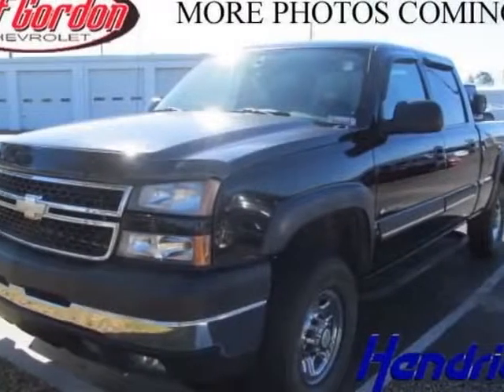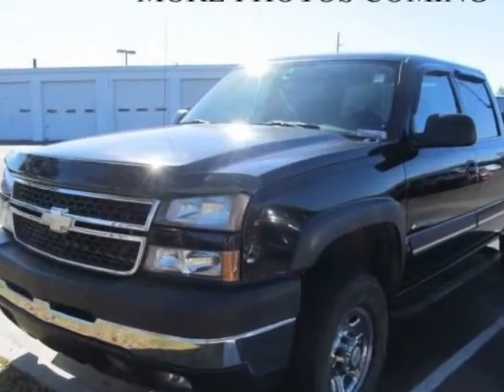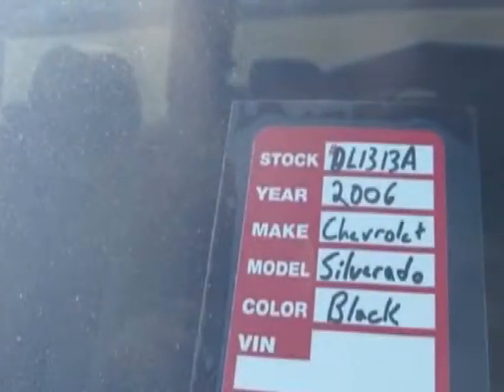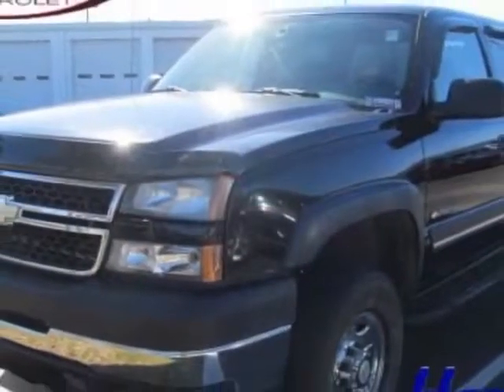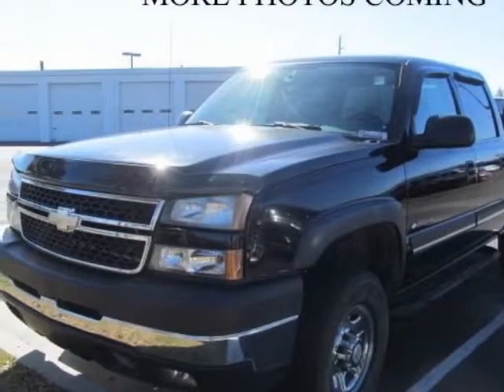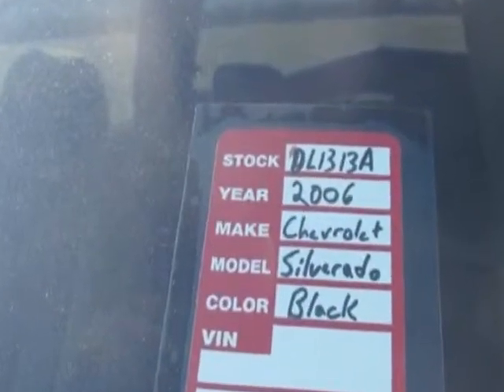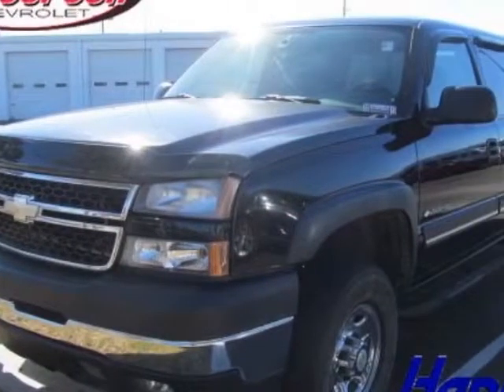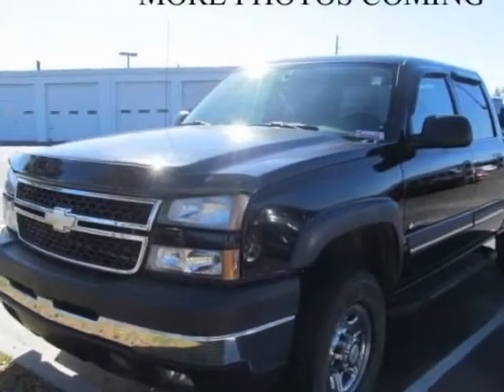2006 Chevrolet Silverado 2500HD LT1 Truck - Wilmington, NC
Jeff Gordon Chevrolet, Wilmington, NC - Chevrolet Silverado 2500HD LT1